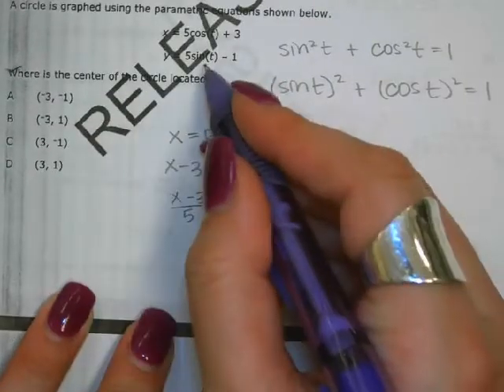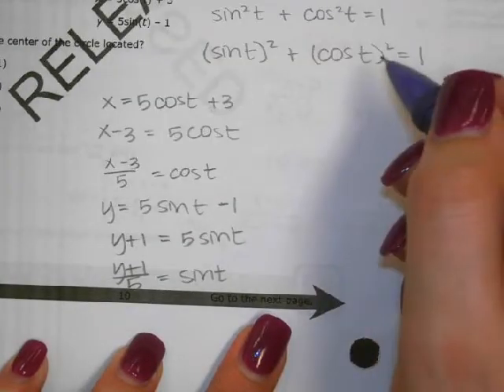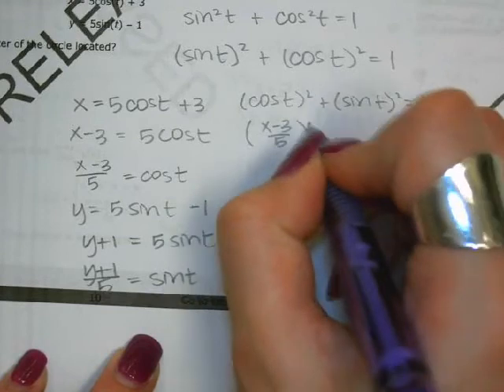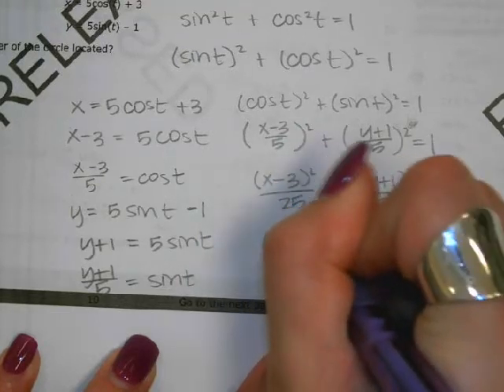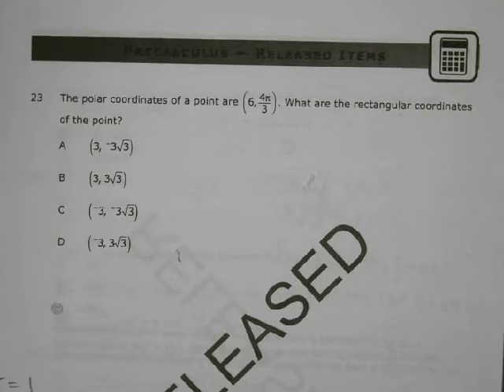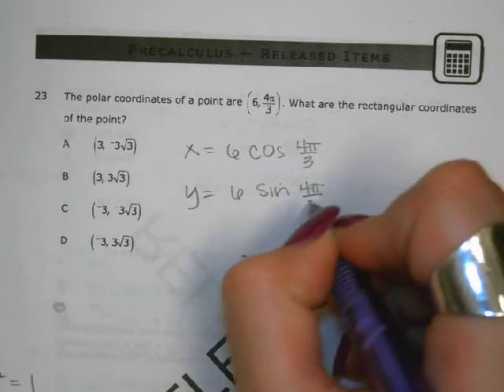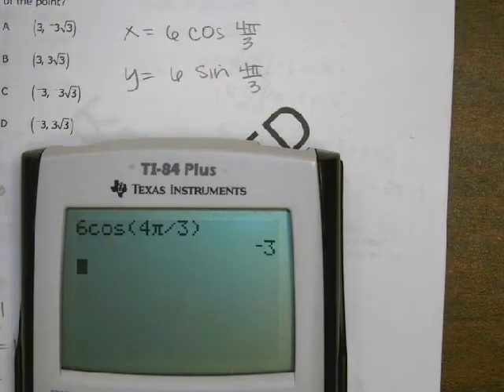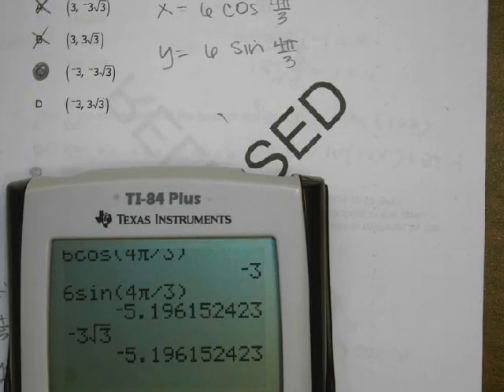Questions 21 23